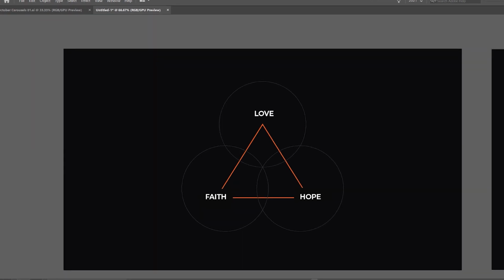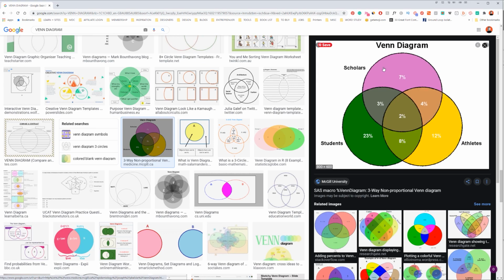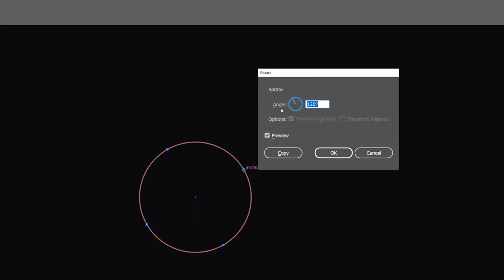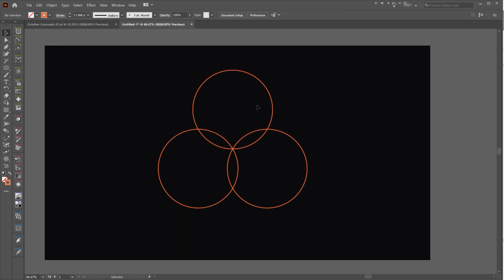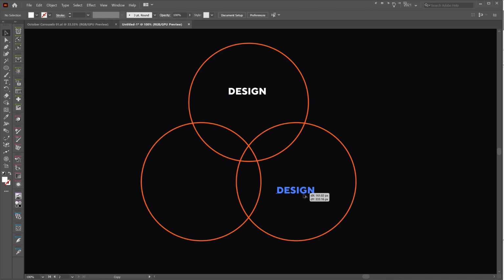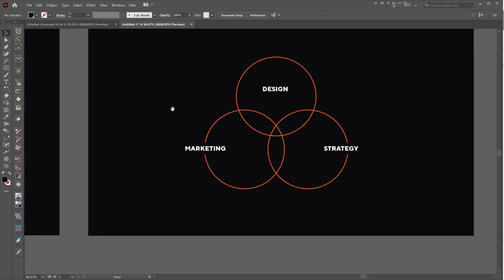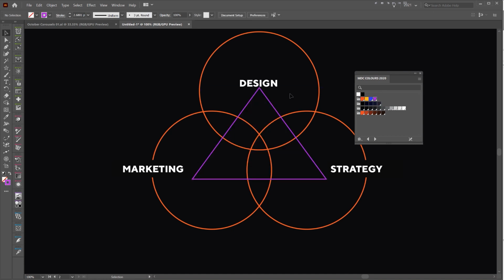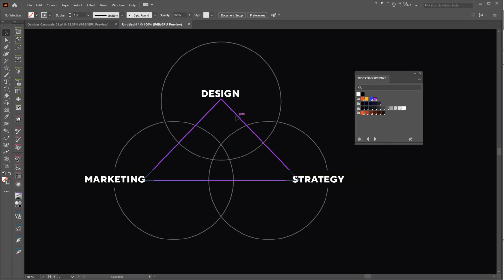Venn Diagram Design Tutorial Illustrator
Venn Diagrams are use in desing whether it's for a preesntation, infographic of report. Graphic designers hould learn how to create a Venn. I show you how to create one in this video.